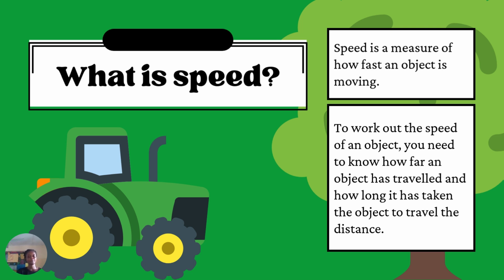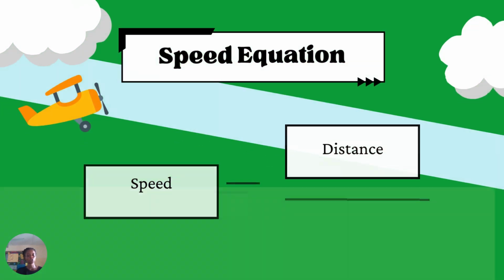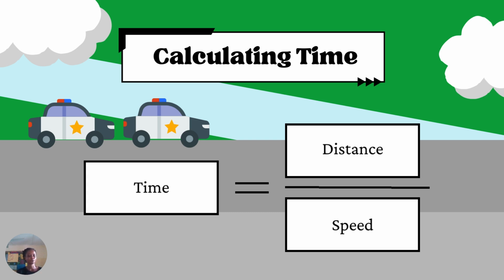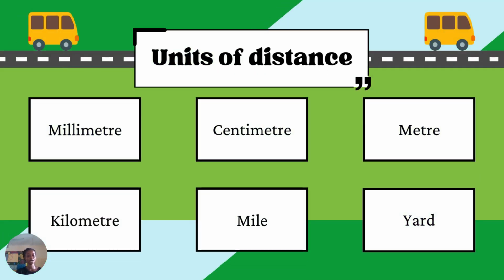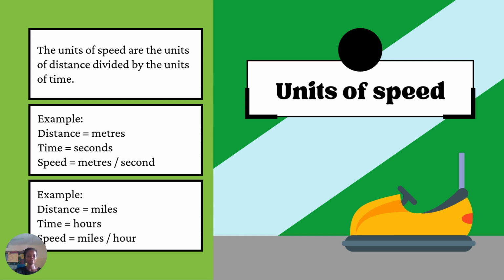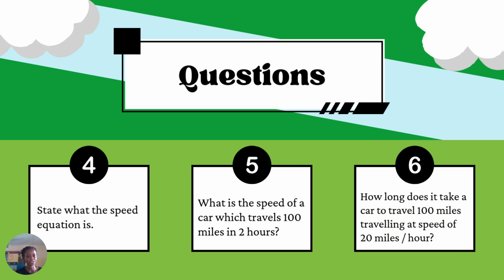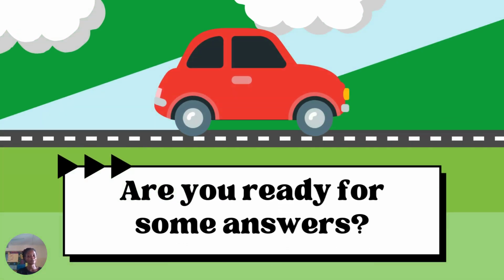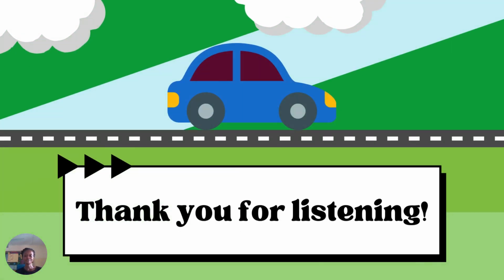Speed, Distance and Time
Learn the relationship between speed, distance, and time, and how to use simple formulas to calculate each. This lecture explains key concepts with real-life examples to help learners understand motion and travel.